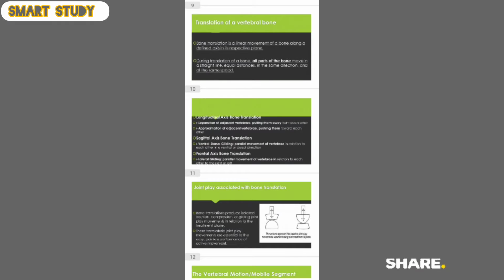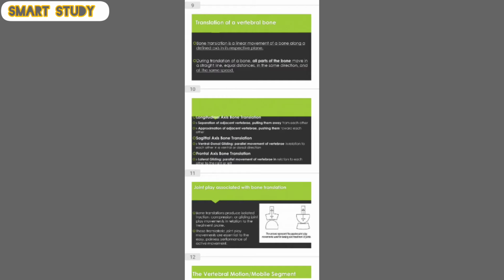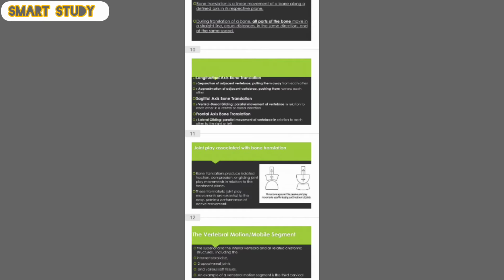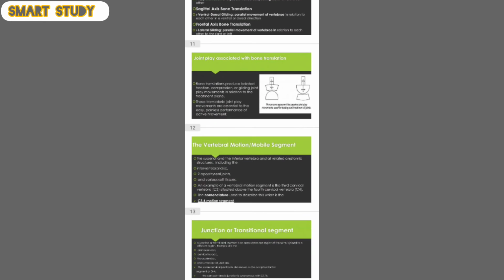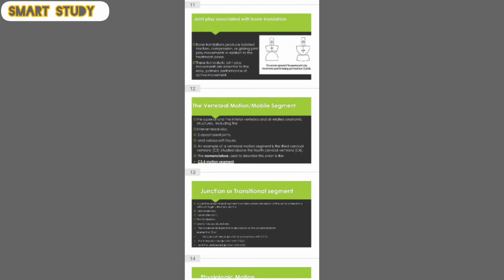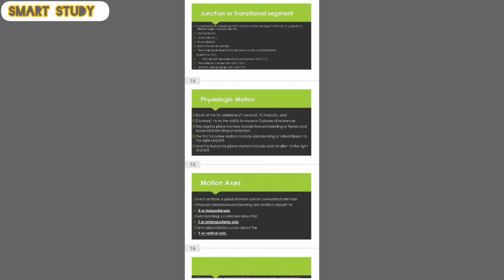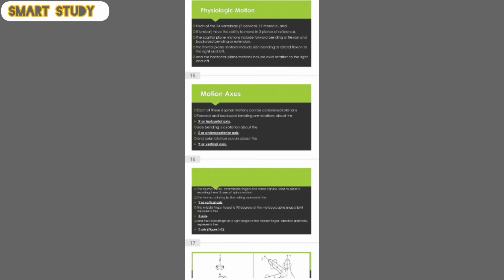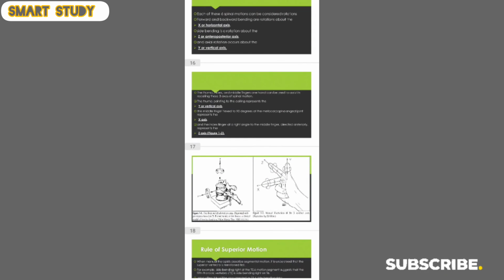Translation of vertebral bone